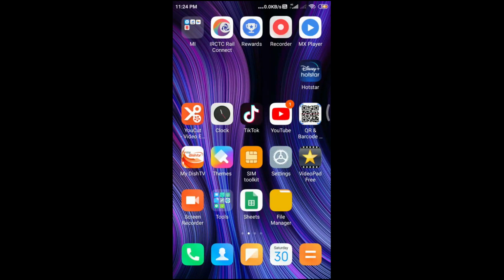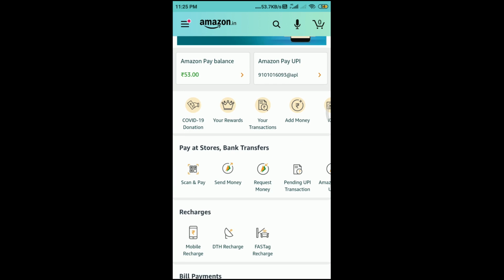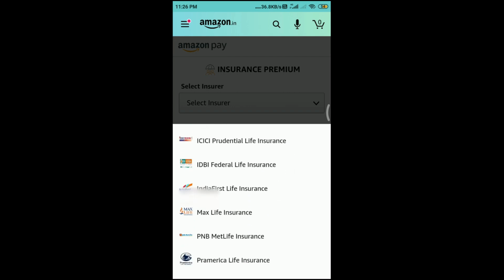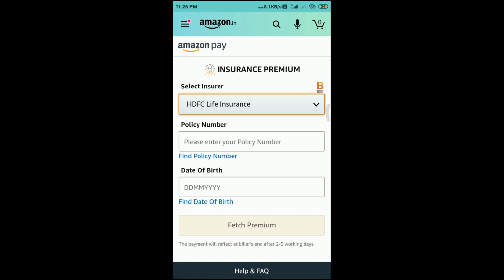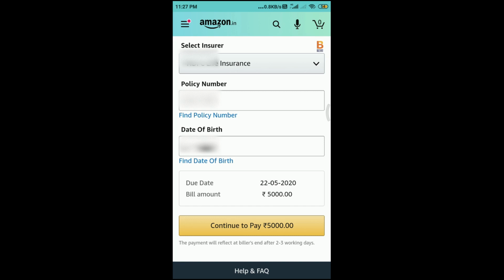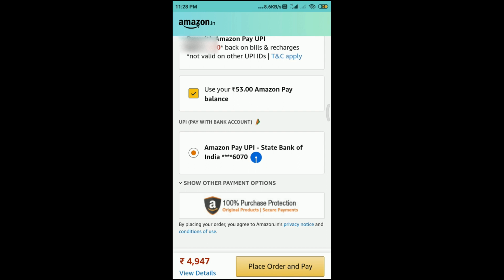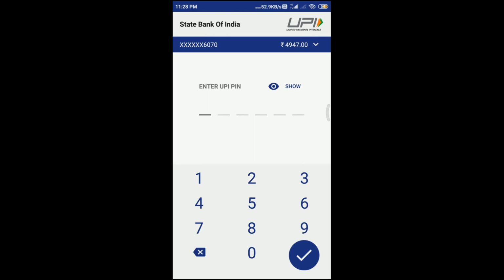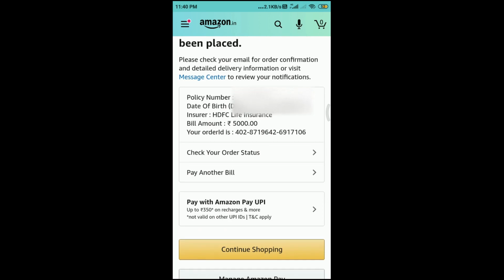How To Pay Insurance Premium on Amazon | How to Pay HDFC Life Insurance Premium on Amazon 🔥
manitech 🔥 Amazon friends, in this video you will learn, how to pay insurance premium on amazon app | how to pay hdfc life insurance premium using amazon app.

manitech is a how-to based youtube channel where manitech provide variety of tutorials, tips and tricks relating to android phone, smartphone, mobile phone, gadgets, templates, make money online, application software etc.